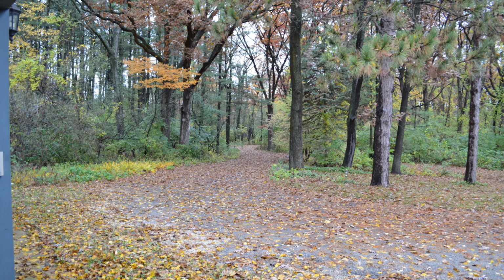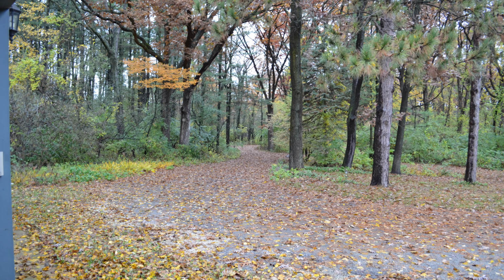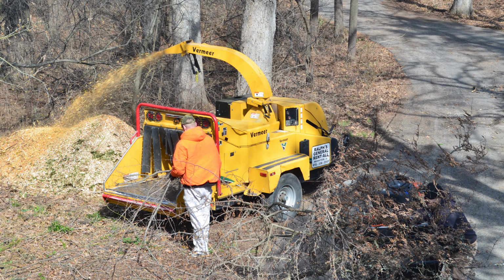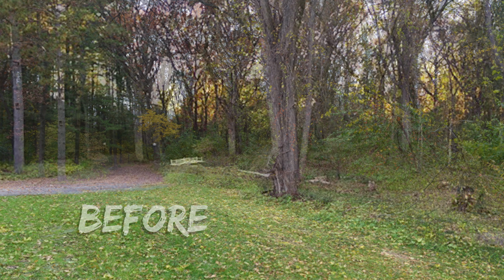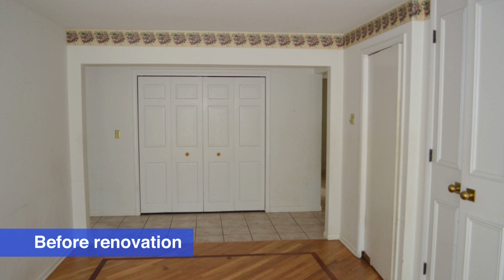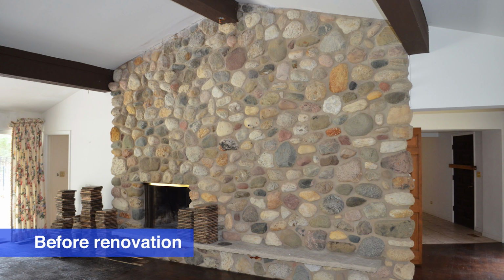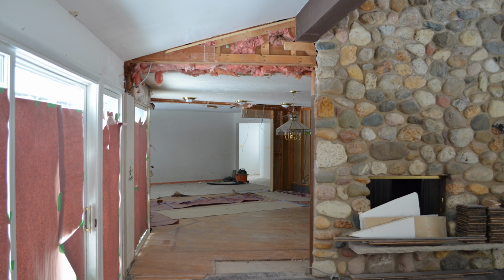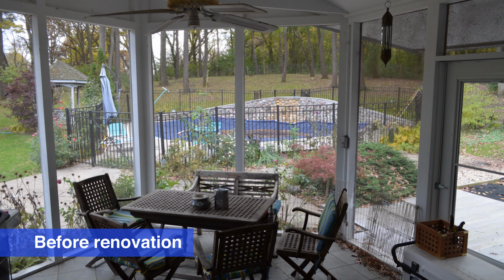Neglected House Rescue, Restoration, and Renovation, part 1- Journey to the Château, Ep. 13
See how Patrick and Stuart rescue this neglected and crumbling house. With lots of DIY and hard work, they transform this building into a beautiful and amazing home. They share the "before" and "after" images, along with demolition photos and all of the details of this mid-century modern (MCM) style rambler ranch construction. This is another restoration and renovation project that they did together while learning new skills and experiences along the way in preparation for their future chateau in France.

Join Patrick and Stuart on their journey to find a neglected, forgotten, or crumbling château in France, and then continue to follow them as they work on its restoration, rénovation, decoration, and furnishing.  Along the way, they will also create and share videos on their preparation for having gîtes for guests, and an event venue in their chateau (wedding, birthday, anniversary, organization or club meetings, retreats, etc.).

Address:
Château de Colombe
22 Lieu-dit Colombe
Saint-Baudel   18160
France